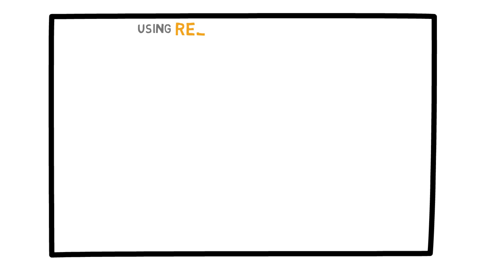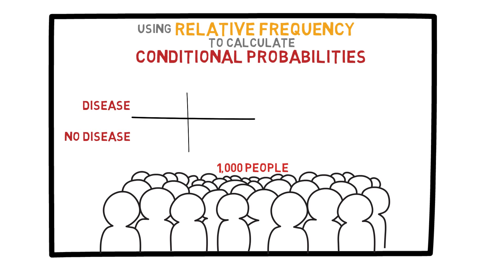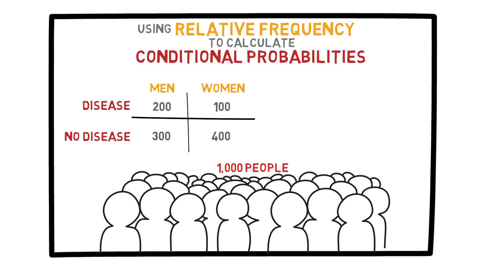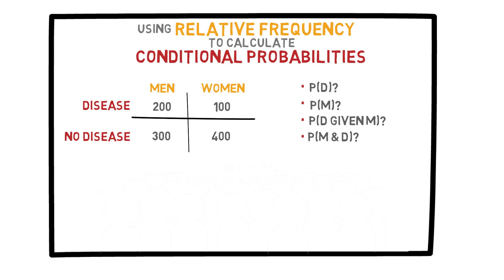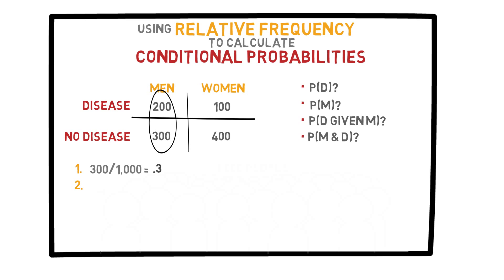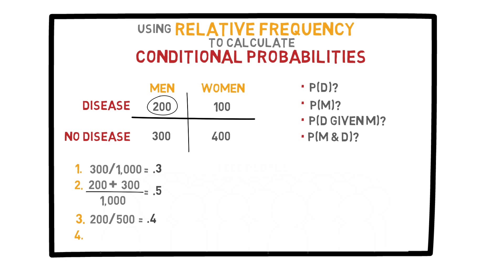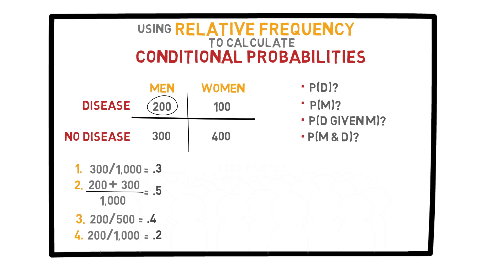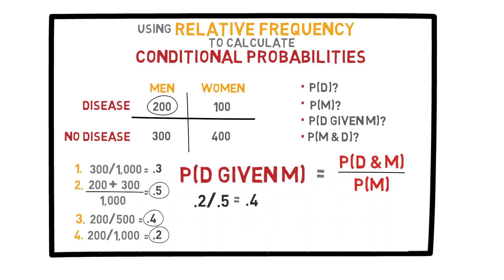Lecture 11: Disease Probabilities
This video demonstrates how to use relative frequency to calculate conditional probabilities. Using relative frequency with actual numbers to determine conditional probabilities, we can approach many problems in our lives.

Section 3: Probabilities, Conditioning, and Bayesian Thinking (3/5)